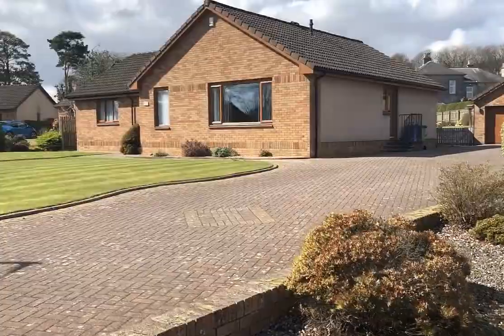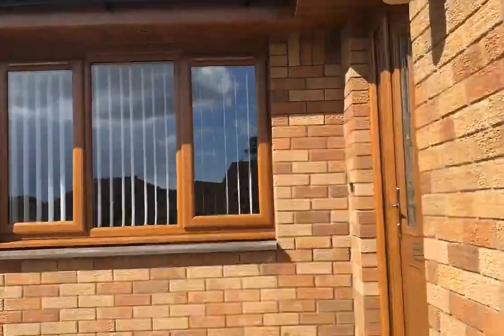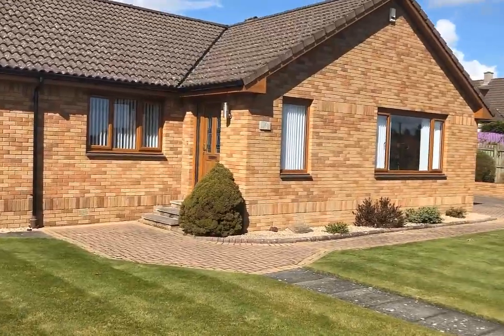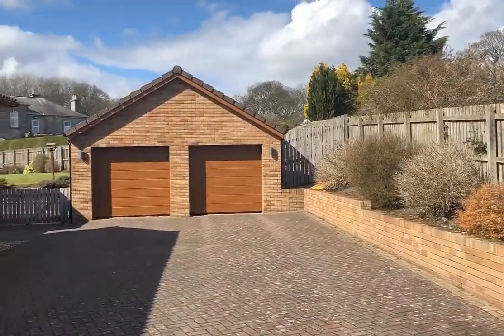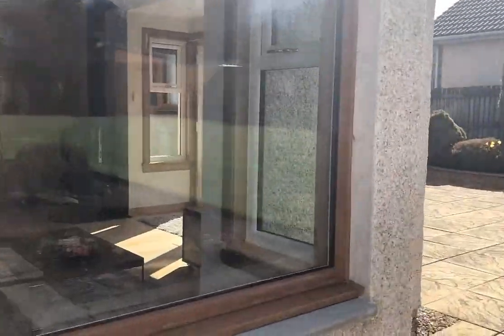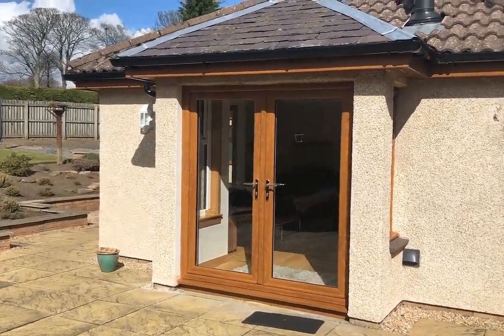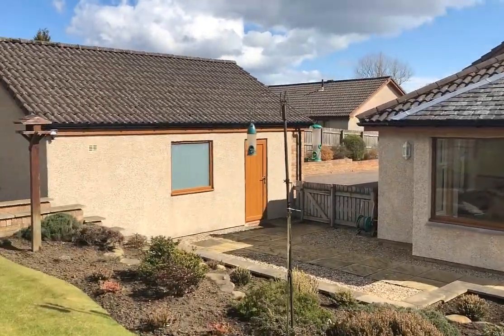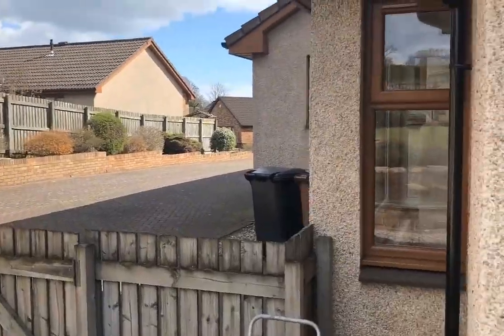KIRKCALDY FIFE UPVC DOUBLE GLAZING TRANSFORMATION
We at window Store revisited an installation from a few months ago in Kirkcaldy there were over 22 items fitted in total using contemporary doors, french doors and windows we completed within the week to ensure minimum disturbance to the homeowners.